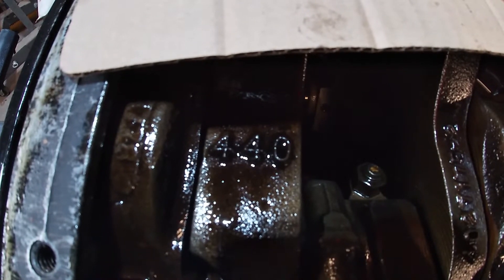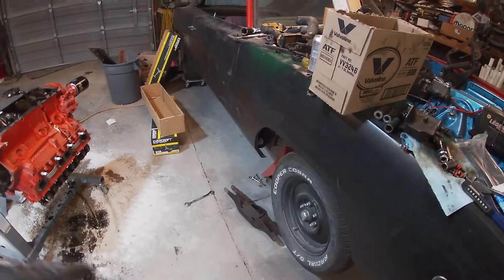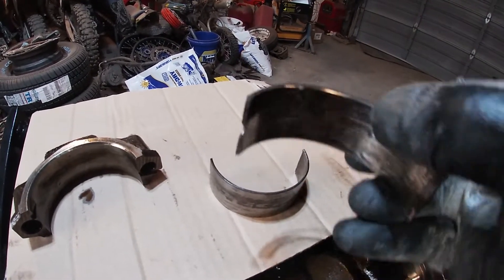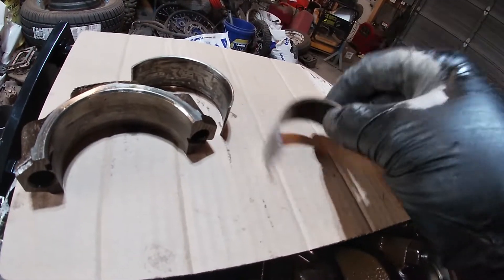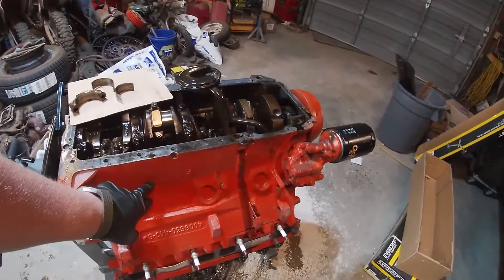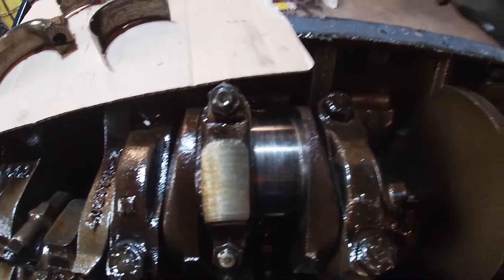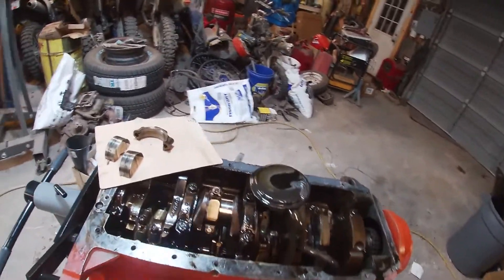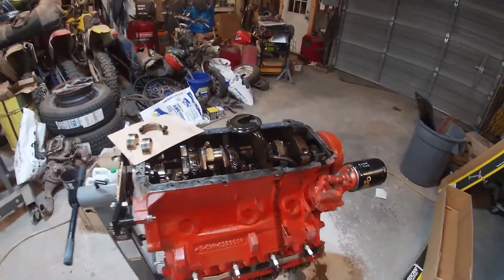Tearing Into The General Mayhem Rod Knocking 440 // Motor Disassembly Video // FMG EP. 45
The time has come! Since I got a new motor for the General Mayhem Clone it was time to pull the rod knocking 440 out! I'll post a longer video on the progress of the Daytona, general mayhem and all the motor swapping shenanigans here soon but in the mean time I couldn't help but be curious of the fate of the rod bearings in this motor. I sure wasn't disappointed These bearing were trashed!

Keywords: 440 disassembly 1968 charger rod knock and rod bearing failure.